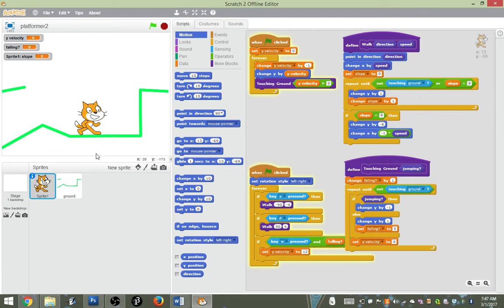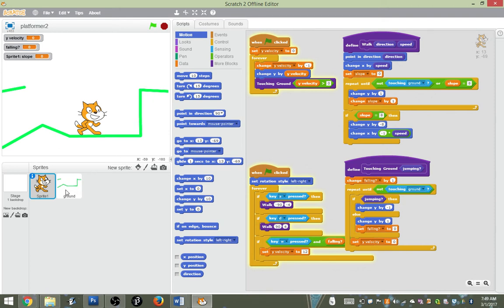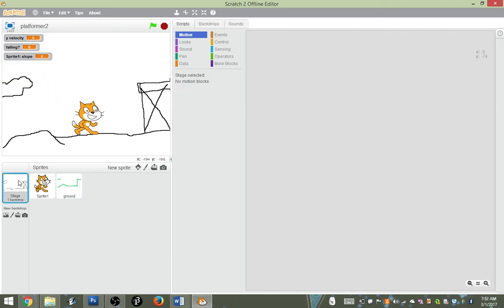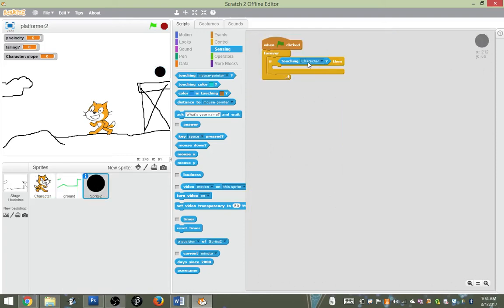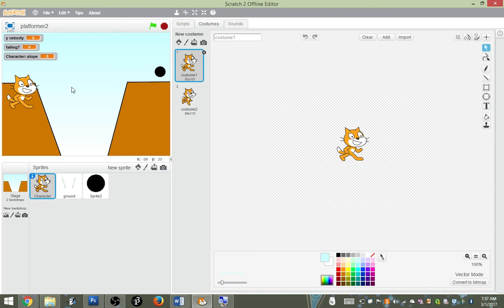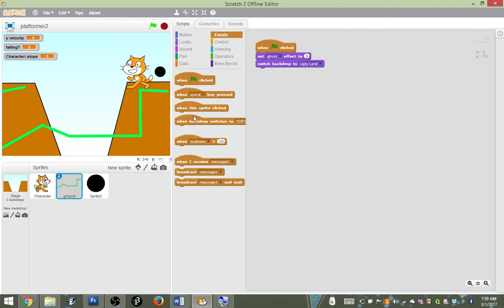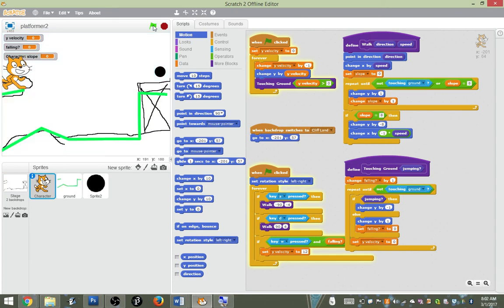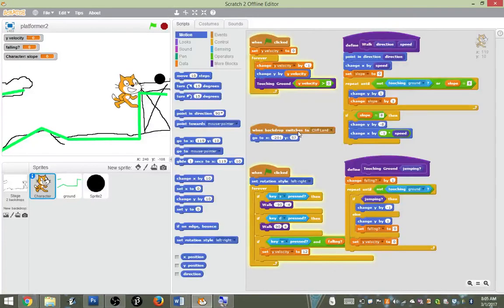Scratch Platformer: Making the World